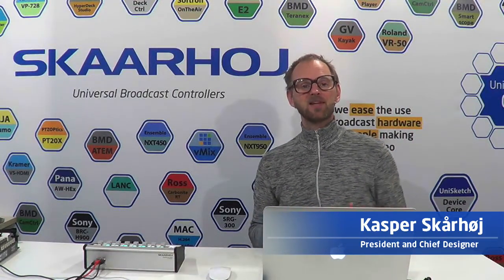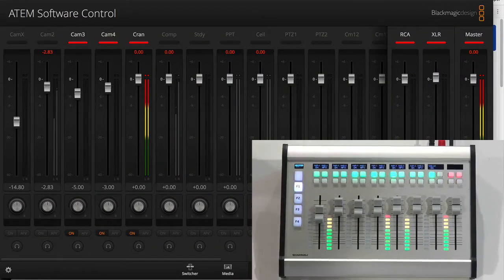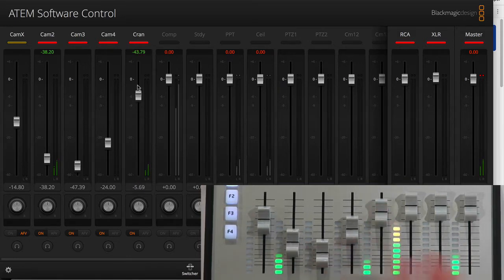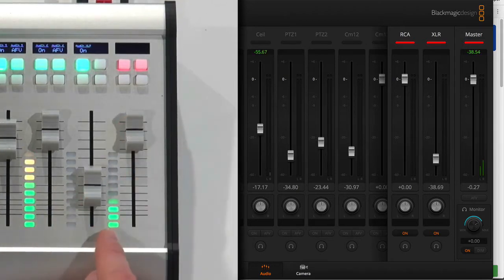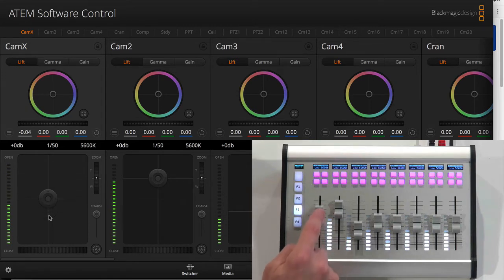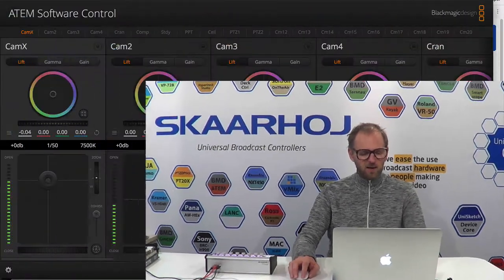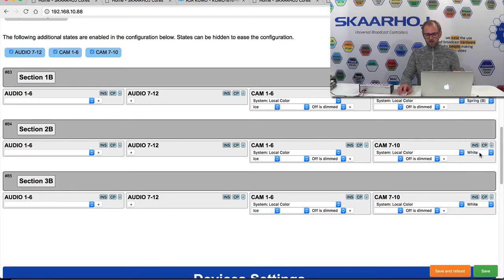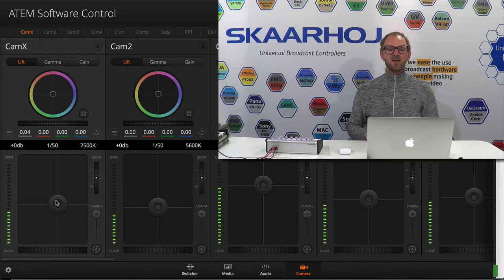ATEM audio adjustment and monitoring with motorized faders, LED bars and OLED displays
See how all ATEM audio channels can be managed using the Wave Board from SKAARHOJ. As a bonus we also integrate Iris control of Blackmagic cameras on this video. Click “Show More” below for additional information.